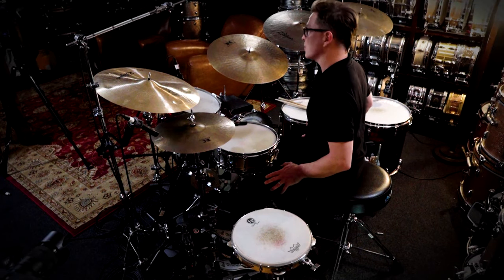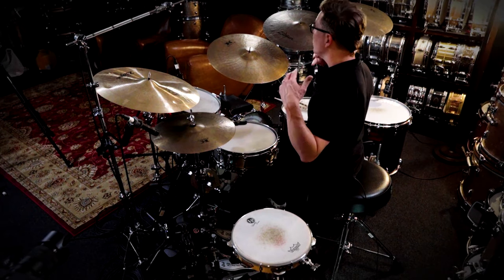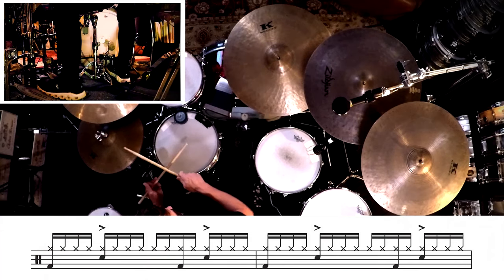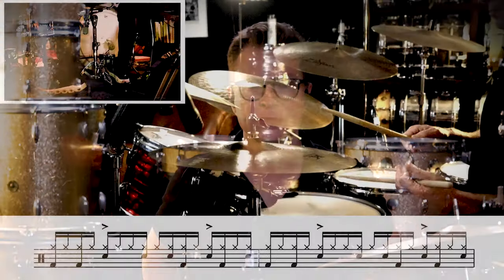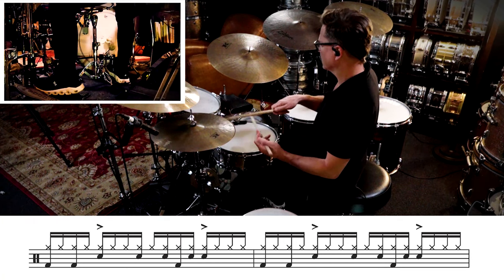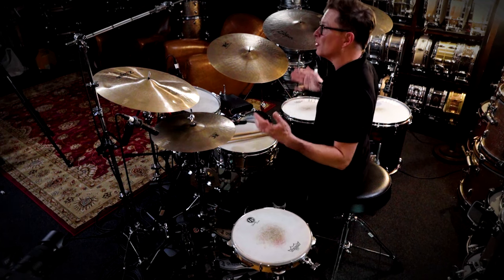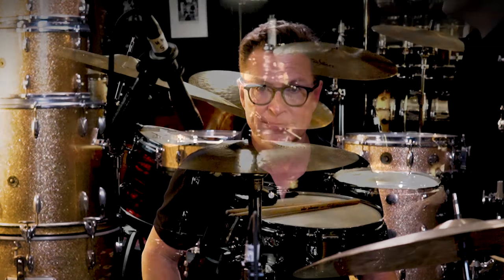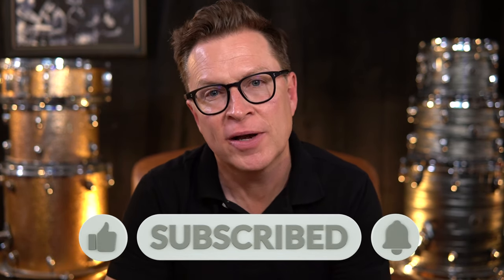Pro Drummer Teaches You how to play FUNKY DRUMMER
Get the full PDF of this lesson and 300+ pages of written lessons in my downloadable eBook.

In this lesson, I'll break down how to develop the break to one of the most sampled and iconic drum breaks, "Funky Drummer". This is one of the most challenging 16th note Funk grooves.
This YouTube video is an excerpt from a longer lesson on Classic One Handed Sixteenth Note Grooves which can be found inside Stanton Moore Drum Academy.

This beat is challenging because of the ghosted “e’s” and “ah’s” and the ghosted 16th note right before the back beat. There are a lot of moving parts in this one. If you can play this groove, you’ll be able to play most of the other 16th note funk beats you will encounter.